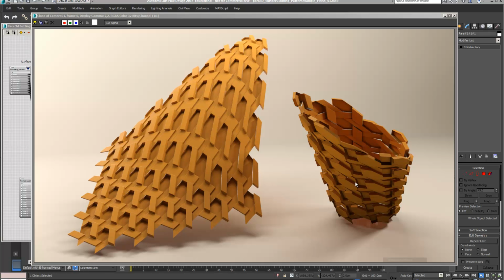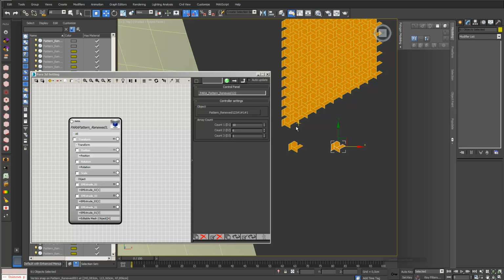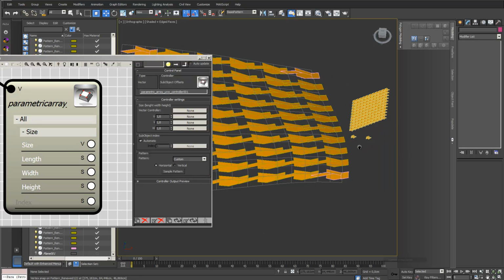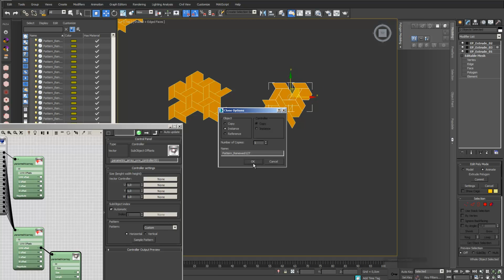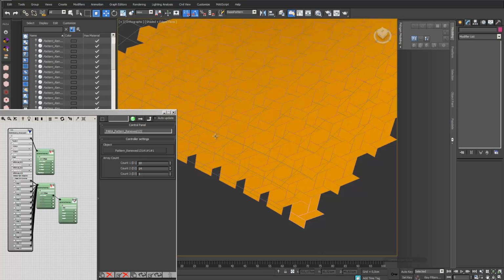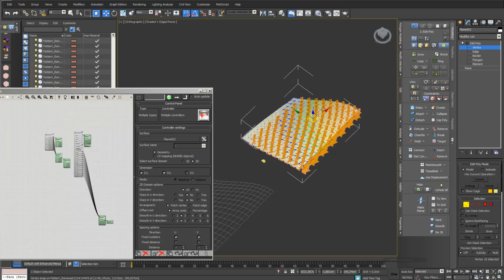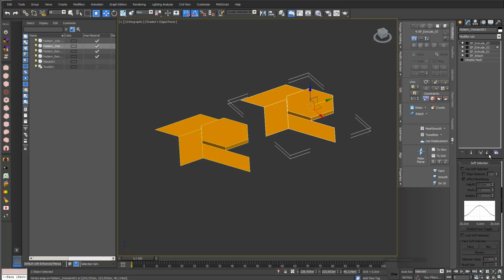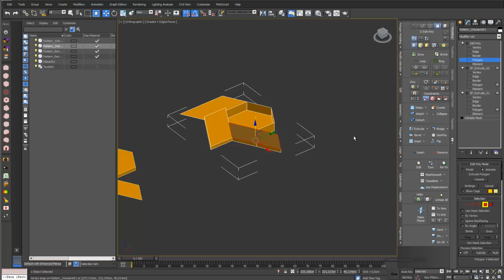Surface Cladding of a 3D pattern in para3D/ 3ds max